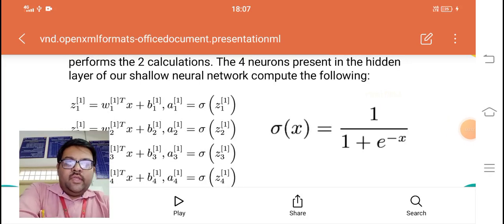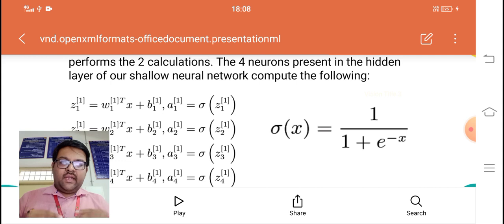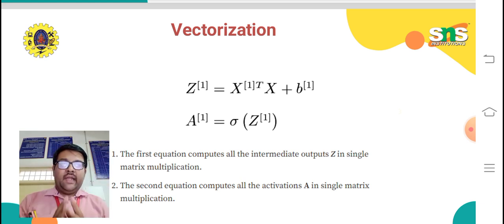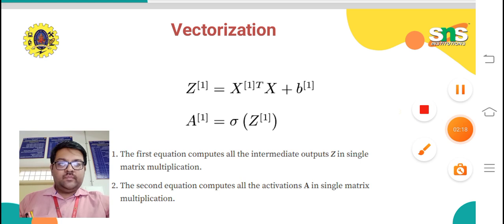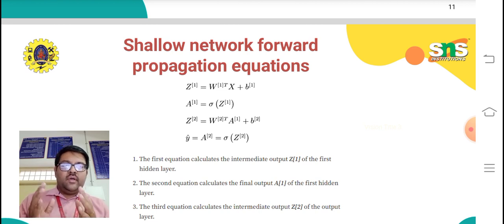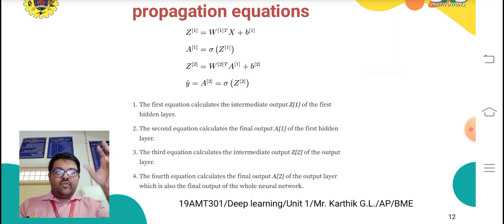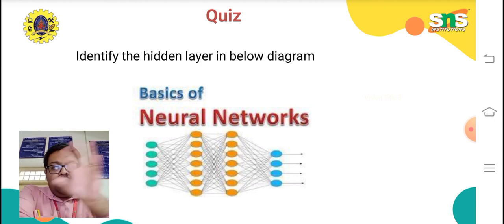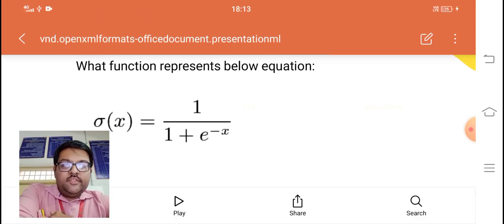Shallow Network Forward Propagation equations